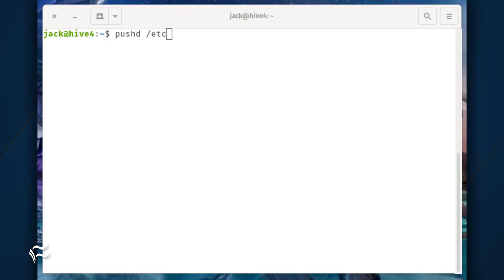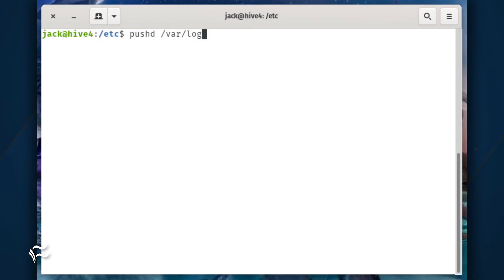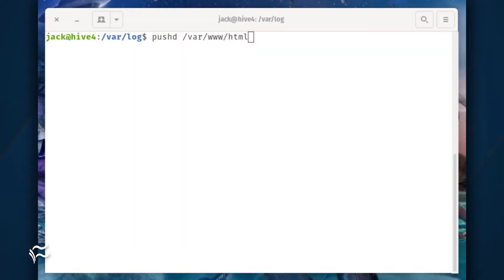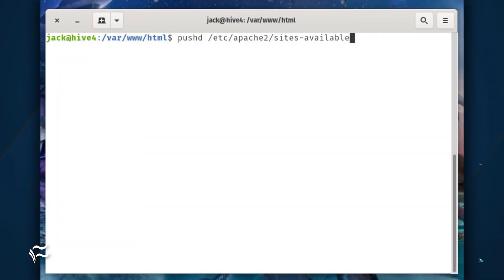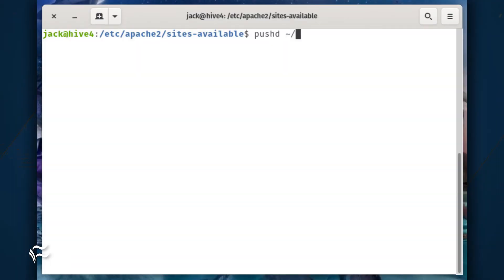How to use the pushd command for more efficient directory navigation on Linux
Learn how to populate a directory stack so you can more efficiently navigate around the Linux directories you use most.

List of Commands:

pushd /etc
pushd /var/log/
pushd /var/www/html
pushd /etc/apache2/sites-available
pushd ~/
dirs -v